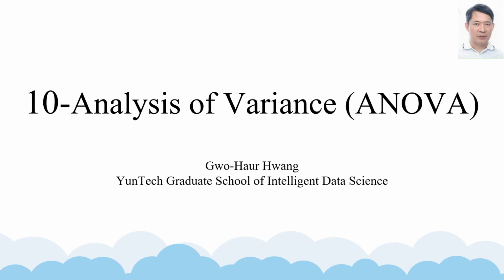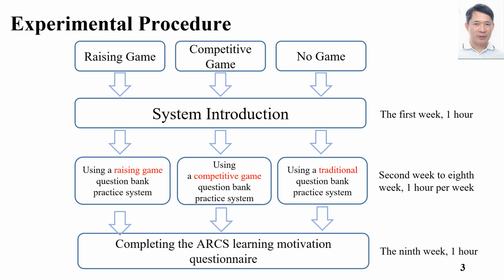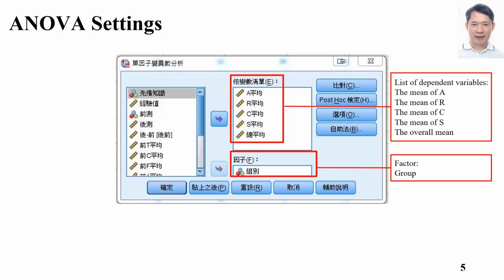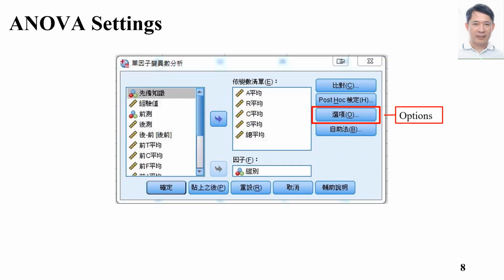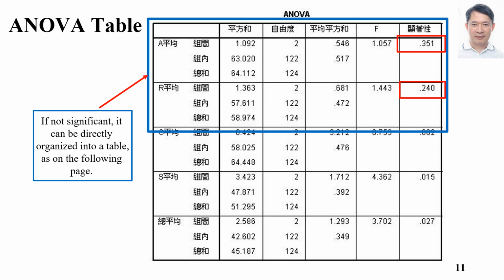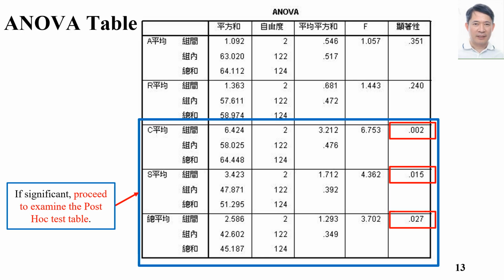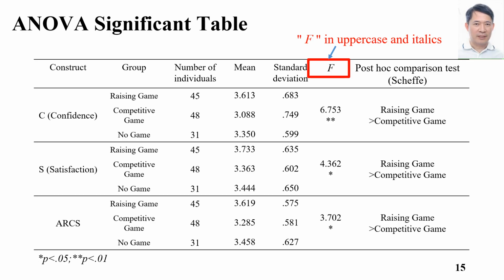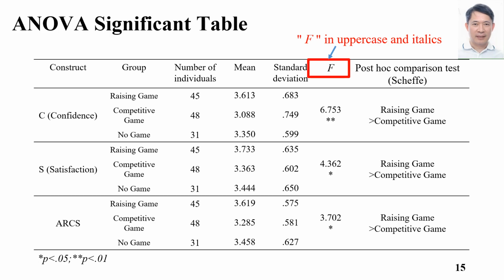10 Analysis of Variance (ANOVA)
Course Name: Design and Development of Smart Education Systems
Unit-10 Analysis of Variance (ANOVA)